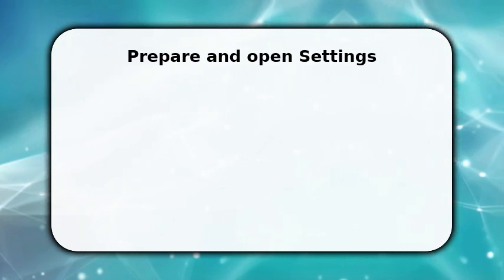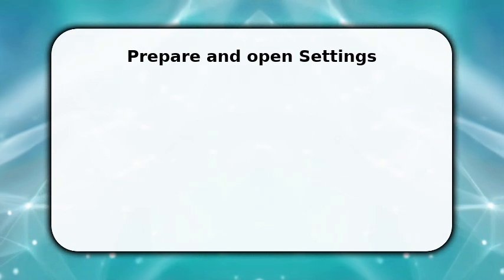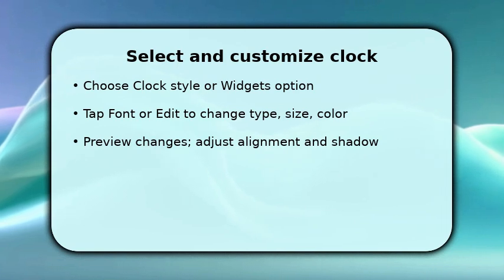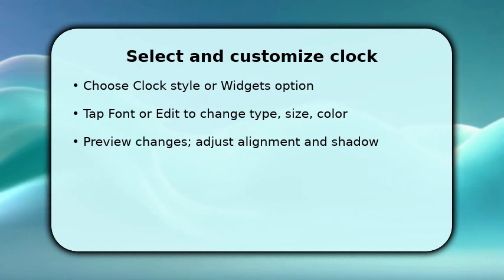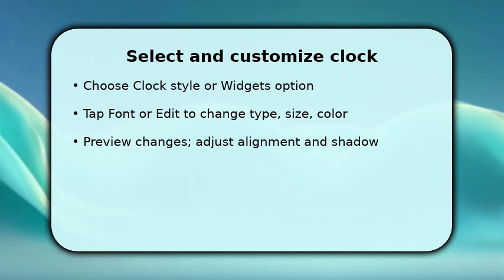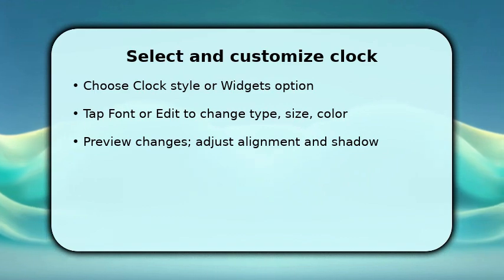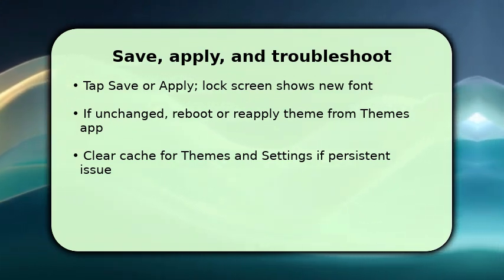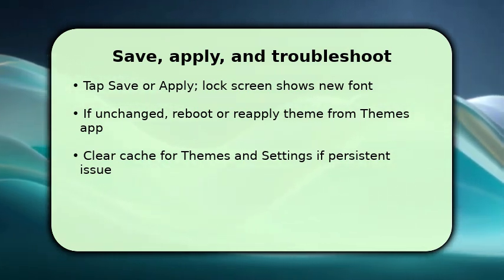How to Change Lock Screen Clock Font in Redmi - Step by Step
How to Change Lock Screen Clock Font in Redmi - Step by Step | 🔒 Surfshark VPN Deal — Stay private and secure. $1.99/mo + 3 Months Free ▸

Learn how to customize your Redmi smartphone's lock screen clock font with this detailed guide. Follow our step-byzym process and easily adjust the appearance of time displayed on your device for a personalized touch.

Redmi, lock screen, clock font change, smartphone customization, Android settings, Lock Screen Theme, Personalize Lock Display, Time Format Adjustment, Device Settings Guide